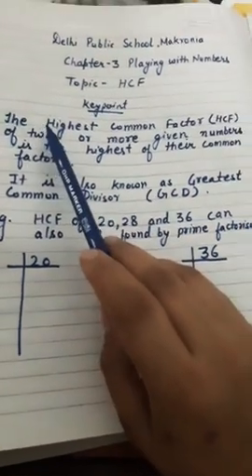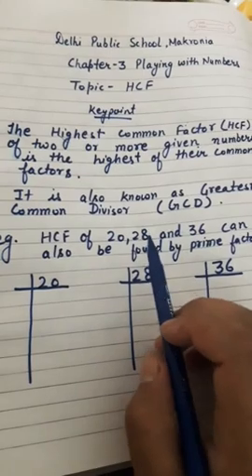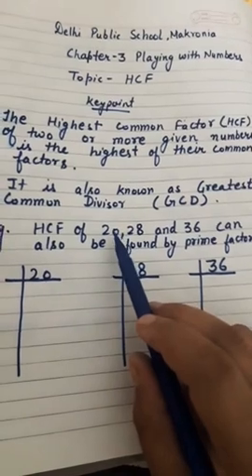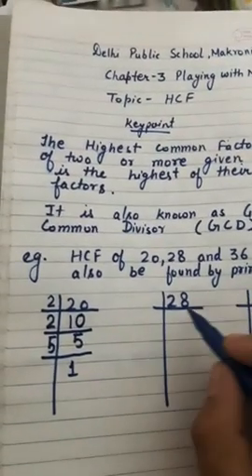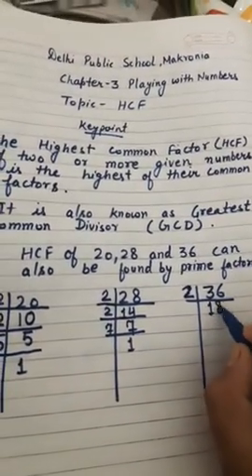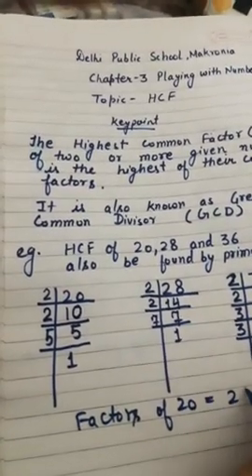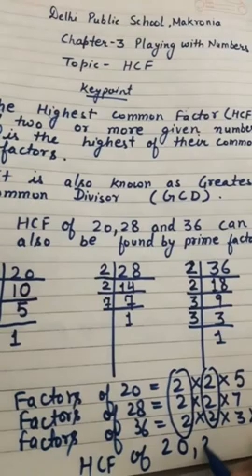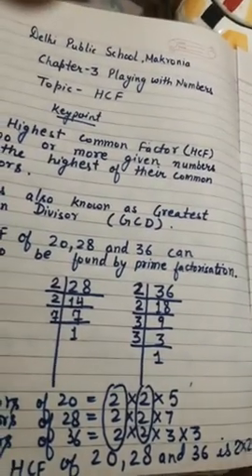Class -6 Playing with numbers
HCF by Ms. Maya Joshi